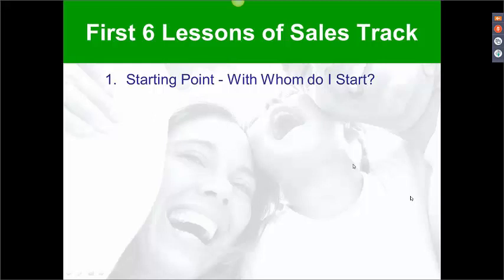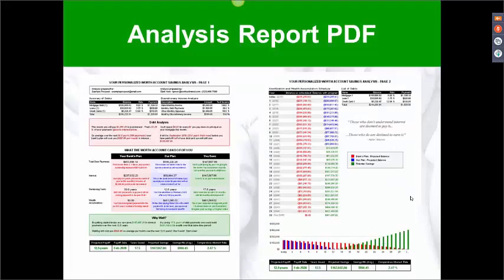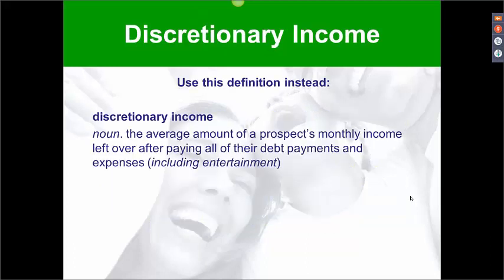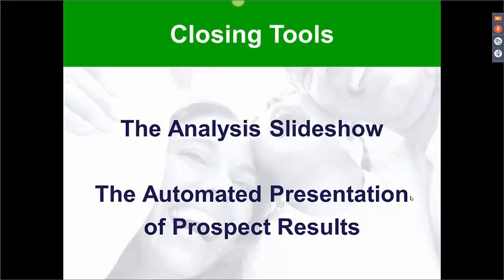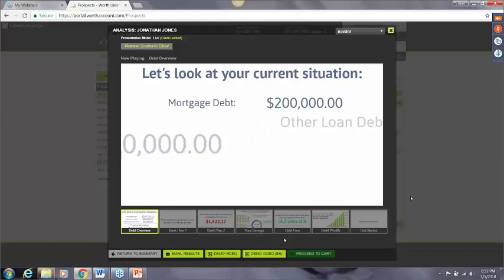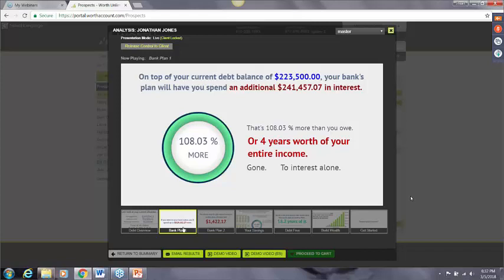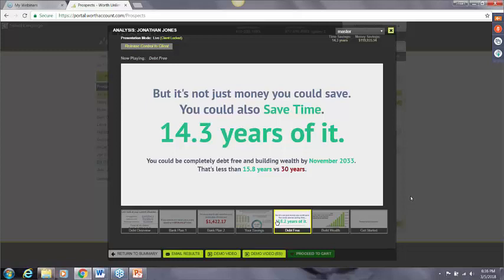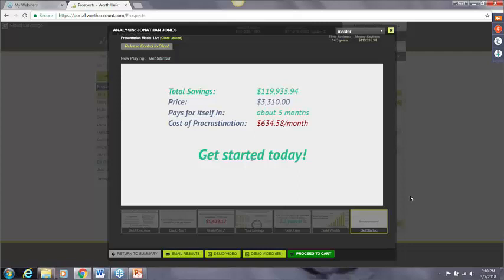Worth Unlimited, Analysis Presentation and Closing, March 5, 2018